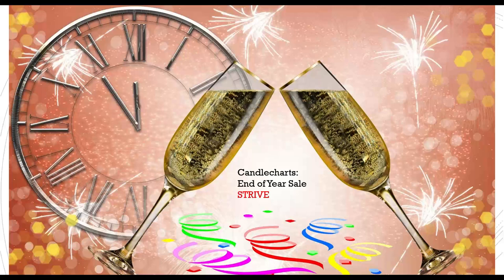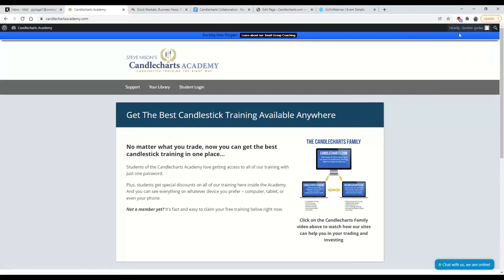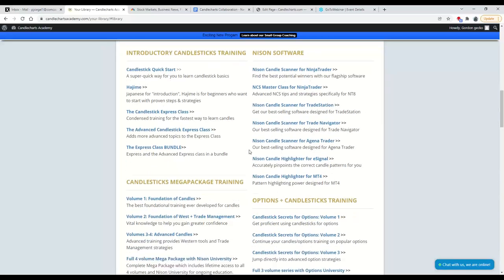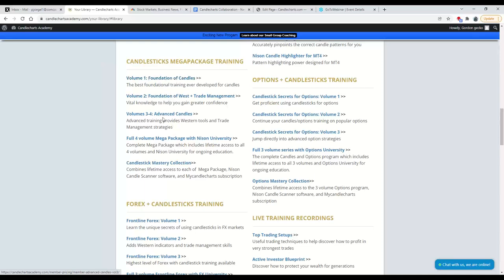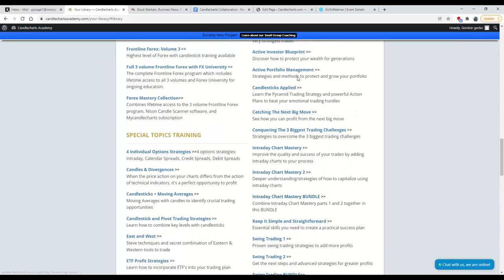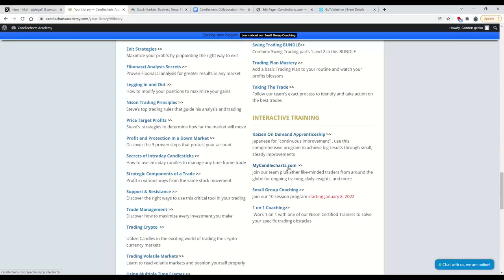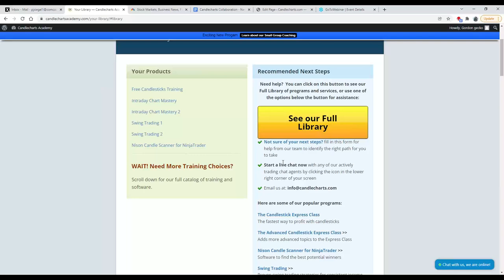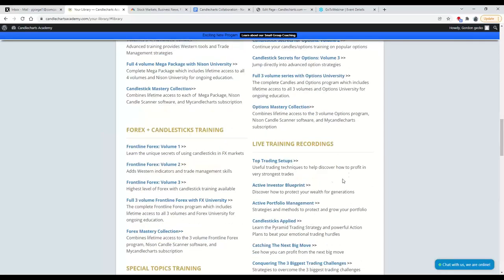STRIVE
Risk Disclosure: The risk of loss trading securities, futures, forex, and options can be substantial and is not for every investor. Individuals must consider all relevant risk factors including their own personal financial situation before trading. STRIVE for success with our End of Year Promotion using code:  STRIVE to save 20% on our programs and services inside of our library